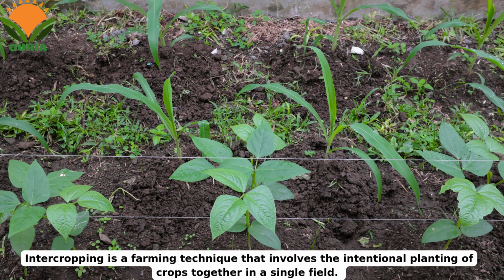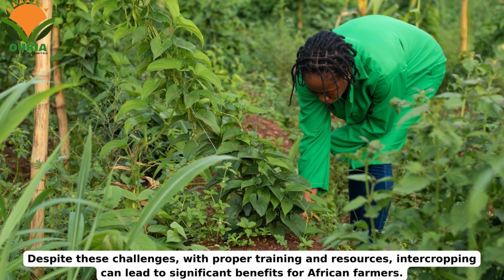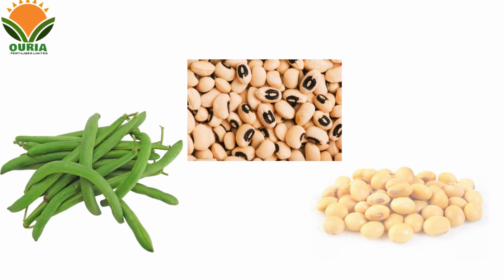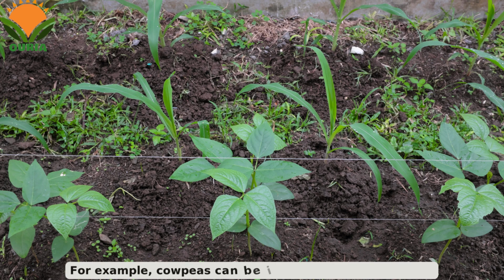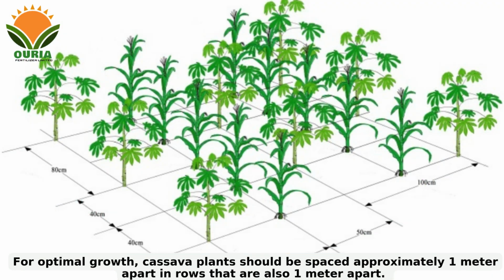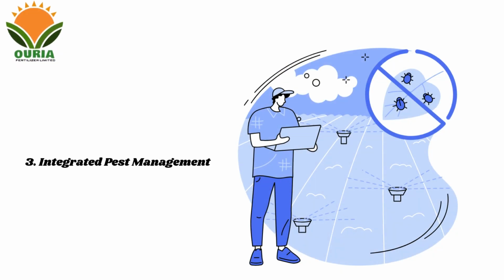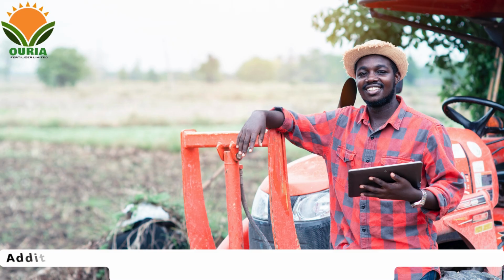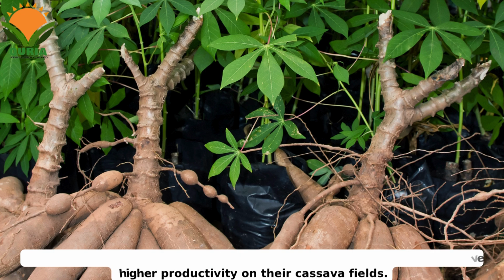OURIA VIDEO 089_HOW INTER CROPPING CAN BOOST PRODUCTION YIELDS OF AFRICAN FARMERS